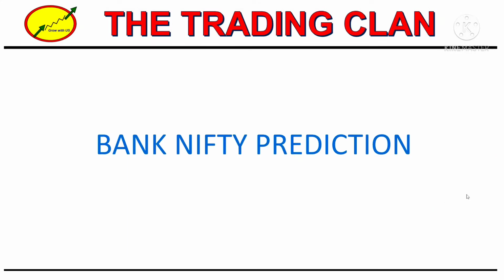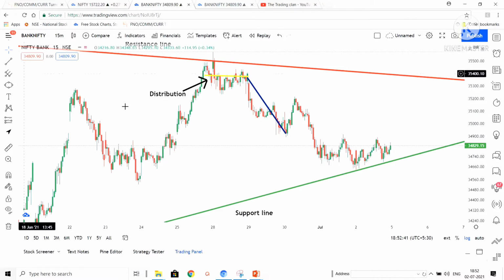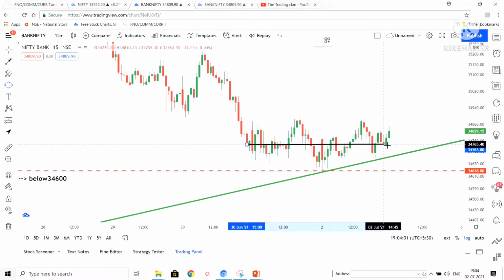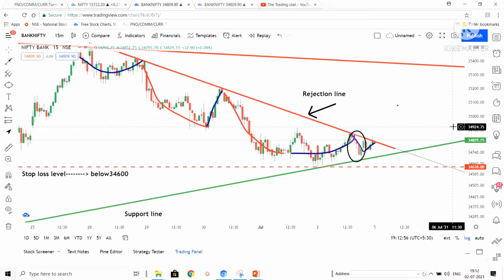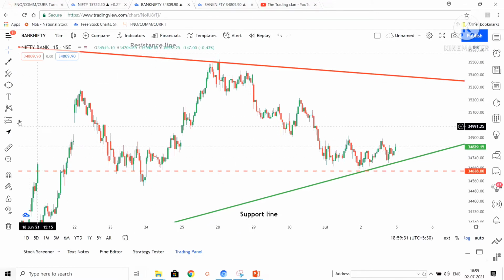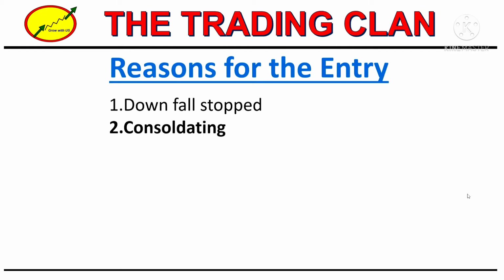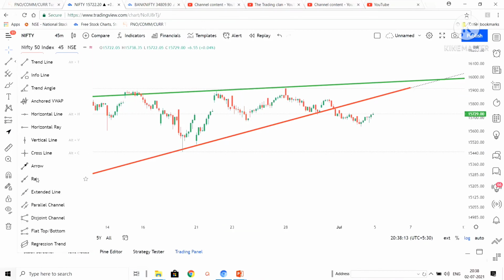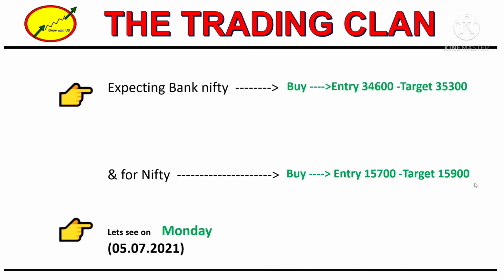BankNifty & Nifty prediction 05 07 2021 English version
Hi friends,
This video gives an idea to pace a trade in either way (Buy/Sell)... Also this video provides you the direction, Target and Stoploss..

video provides very simple techniques to trade
ITS all about "PRICE ACTION"
beginners also can fetch decent profits using this methods

Prediction on Banknifty & Nifty and profit booking video (play list) links :

Please LIKE , SHARE & SUBSCRIBE my channel to watch the next NEW Video. nifty tomorrow bank nifty analysis nifty prediction for tomorrow nifty analysis for tomorrow stocks to buy are analyze frequently.

This video is education purpose only do your own analysis and trade